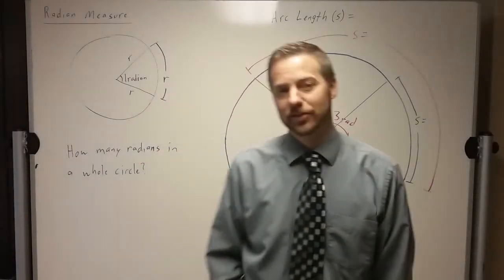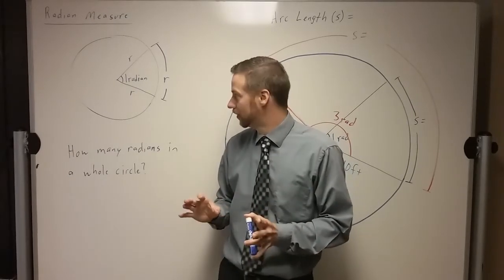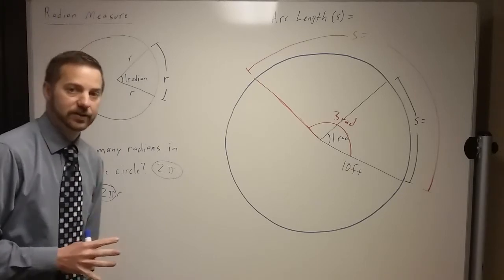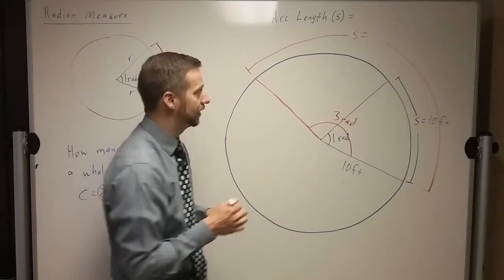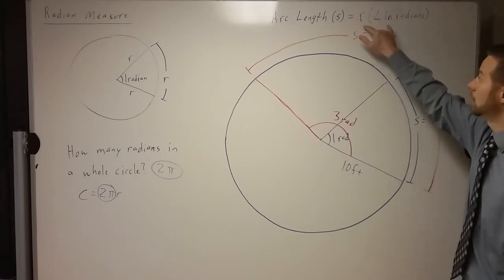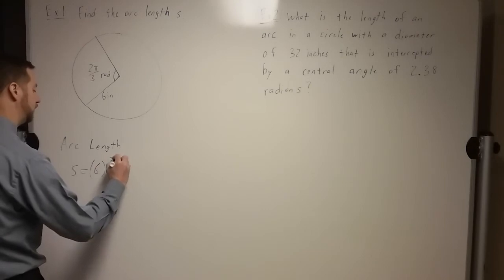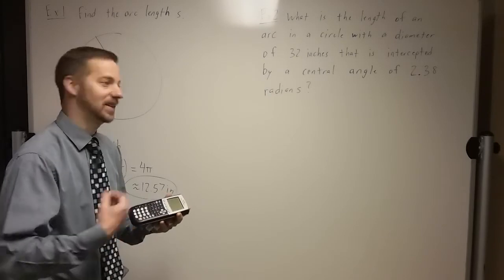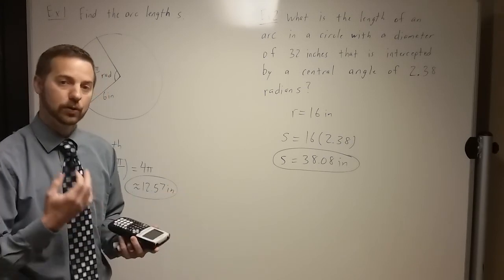Radians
Explanation of radian measure of angles and how to find arc length with radian measures.